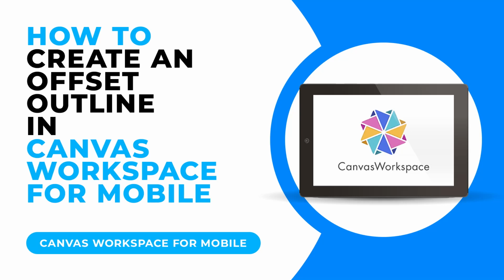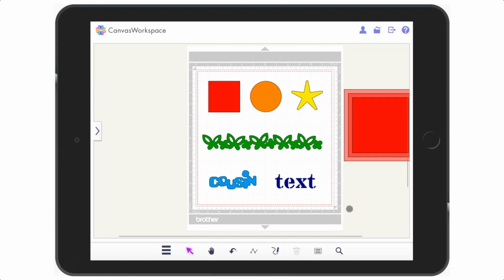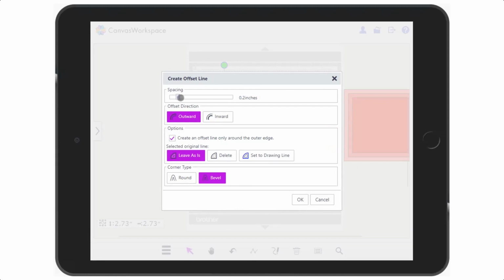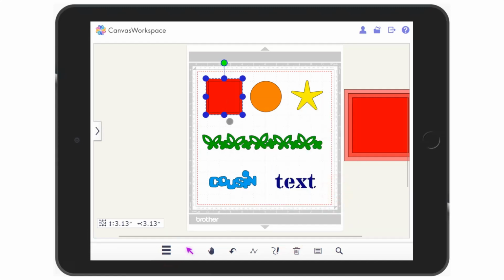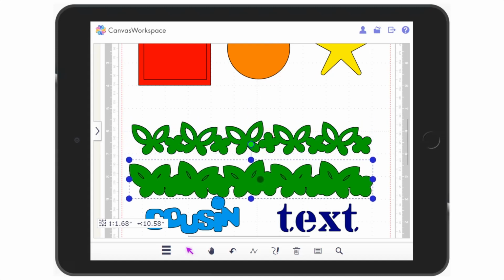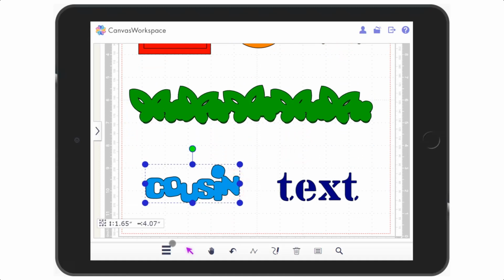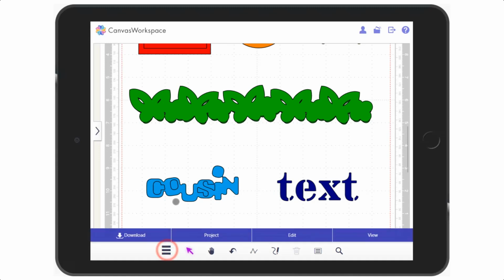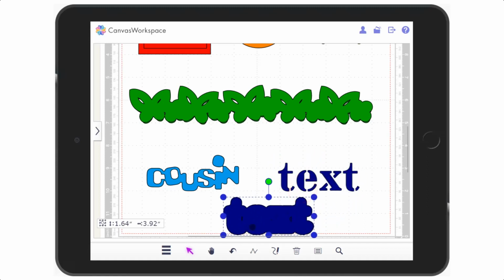HOW TO CREATE AN OFFSET OUTLINE IN CANVAS WORKSPACE FOR MOBILE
Learn how to use the offset outline option to create shadow layers for your shapes using the mobile friendly edition of Canvas Workspace, ready for cutting or drawing on your Brother Scan N Cut.

Links